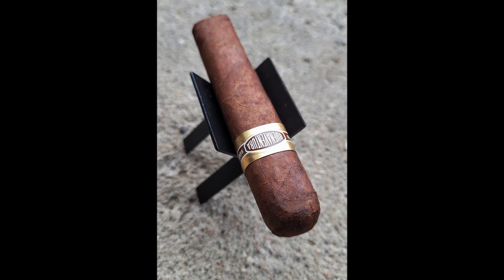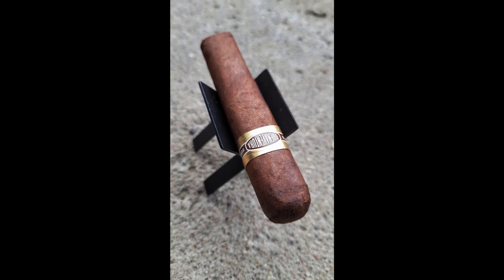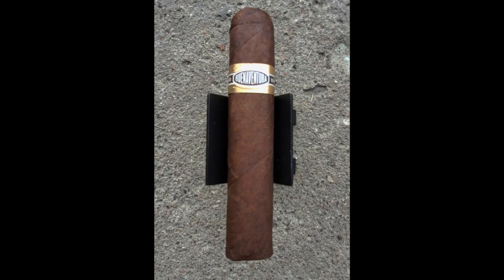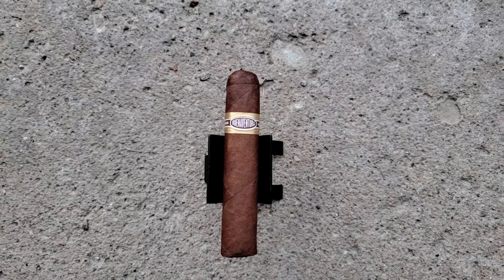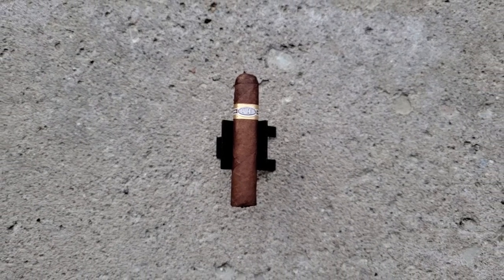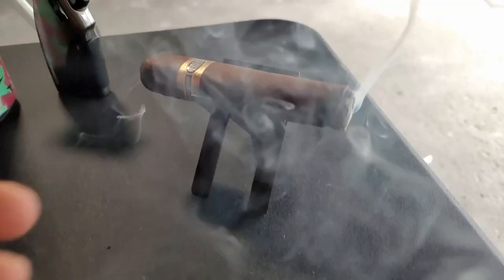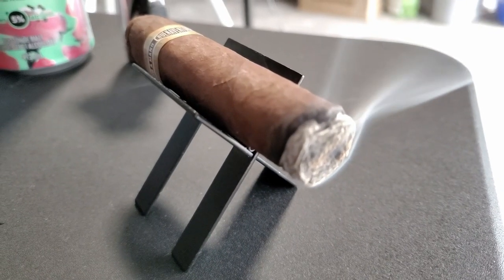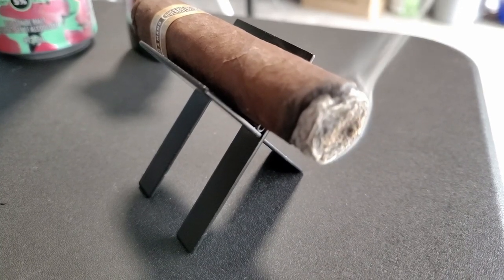CURIVARI Buenaventura Mini BV | Homies Cigar Review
About Buenaventura:

"This cigar was blended to deliver rich, complex notes with deep earthy flavours, hints of bread and a cocoa sweetness. One of the most intriguing things about Curivari, the Buena Ventura included, is that you get small batch construction and flavour for an incredible price. You’d be hard pressed to find a better Nicaraguan cigar of this quality for this price."

Wrapper: Nicaraguan
Binder: Nicaraguan
Filler: Nicaraguan
Strength: Medium
Size: Mini BV: 31/2 x 50

Follow Stogie Homies -
Sensei: @StogieHomies
Sae: @defjef_
Tito: @dr.bop_